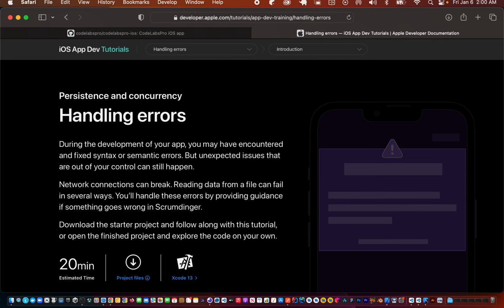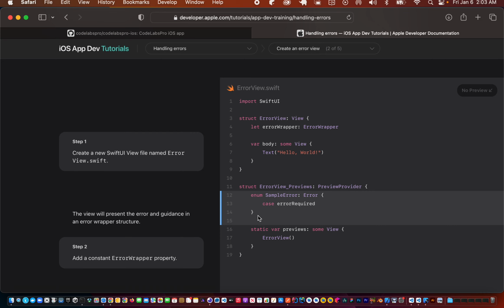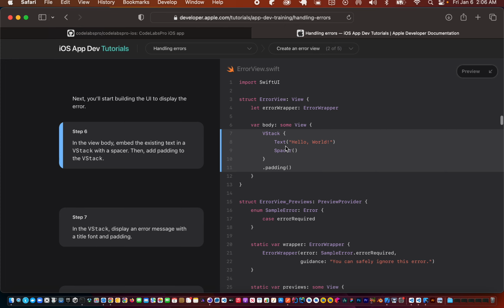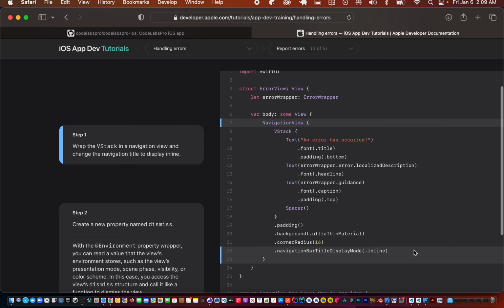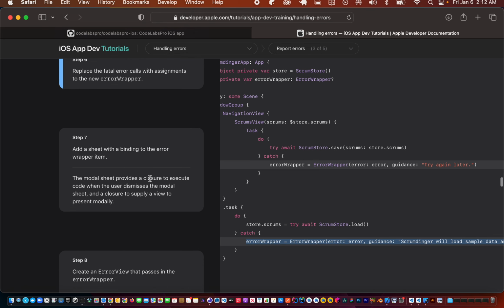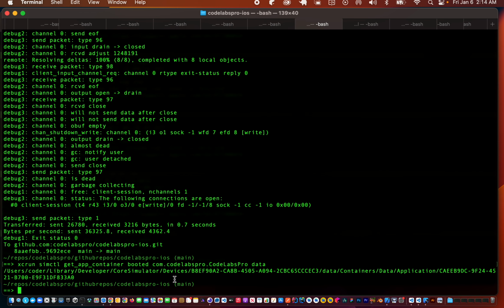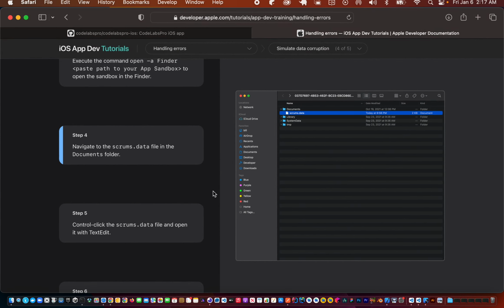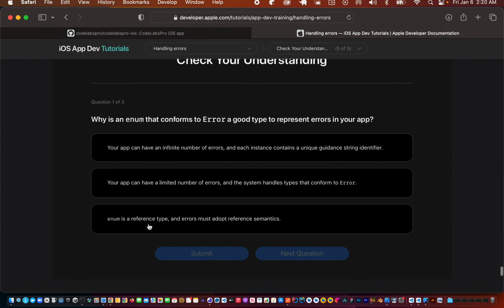SwiftUI Essentials - iOS Development Basics CodeLab - Part 12